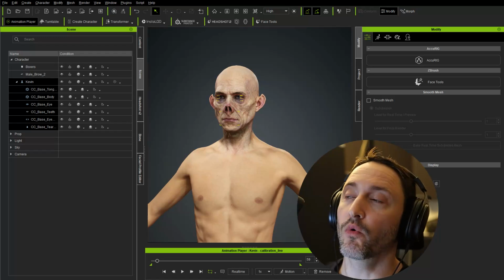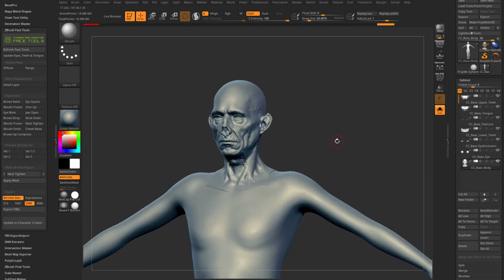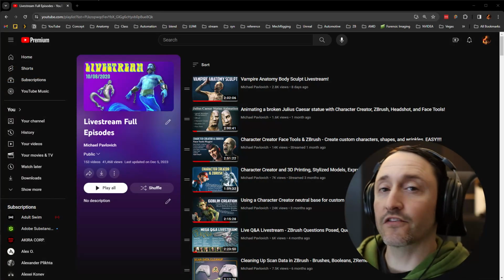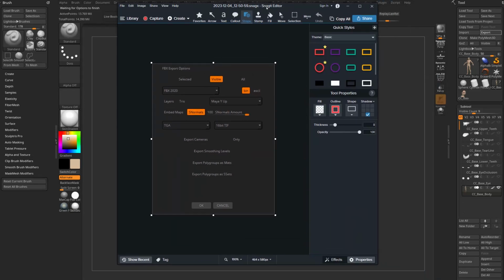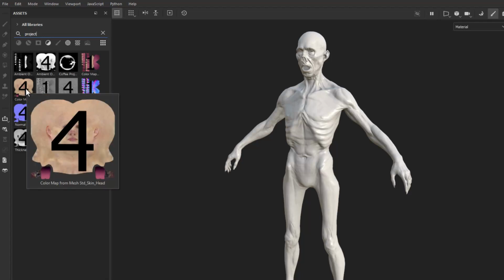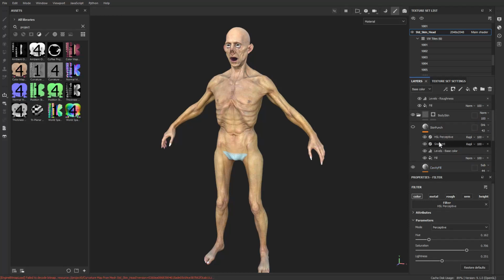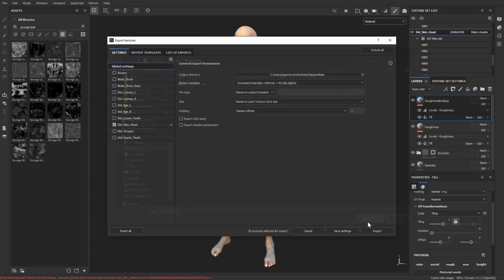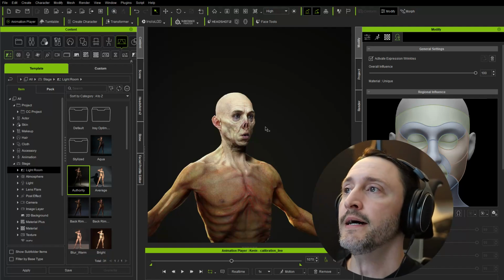Transferring a Detailed Head Sculpt to a Character Creator Body (Part 5/7) | ZBrush Face Tools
In this tutorial, Michael Pavlovich illustrates the process of transferring a meticulously detailed head sculpt, crafted with Face Tools, onto a Character Creator (CC) body. Discover how to export the high-resolution body mesh from ZBrush, bake normals, and apply polypaint onto the low-resolution CC body using Substance Painter. Michael then imports the updated textures into CC, seamlessly integrating the detailed head onto the body to complete the character.

0:00 - Intro
1:01 - GoZ Body to ZBrush
2:04 - Morph History Detailed Head to Body
5:15 - Project History Polypaint to Body
7:05 - Fixing the Head & Body Transition
8:30 - GoZ Back & Forth
11:50 - GoZ New Body to Character Creator
12:40 - Jaw Open for Lips Baking
14:17 - Exporting High and Low Body Files
16:58 - Substance 3D Painter UDIM Import
18:05 - Bake Mesh Maps
20:29 - Fill Layer Polypaint Base Layer
23:00 - Smart Material Skin Walkthrough
30:41 - Export Textures
33:03 - Update Textures to Character Creator